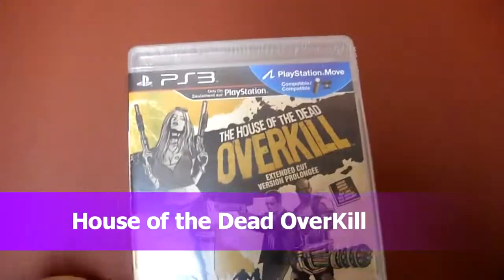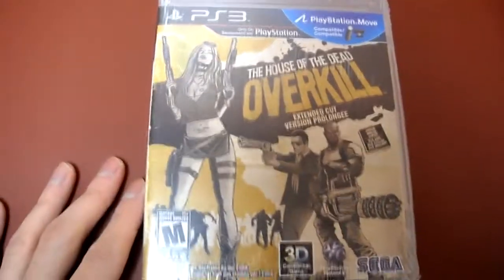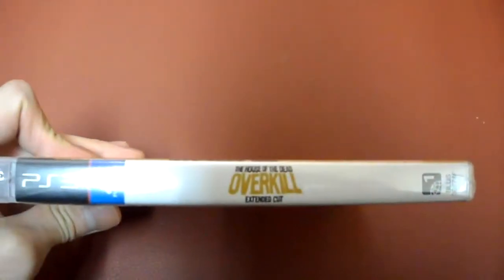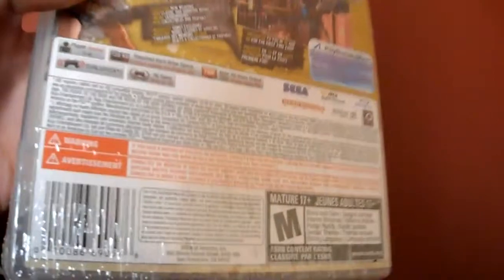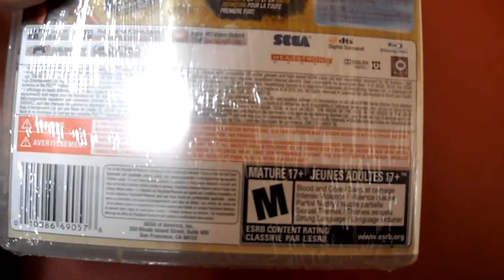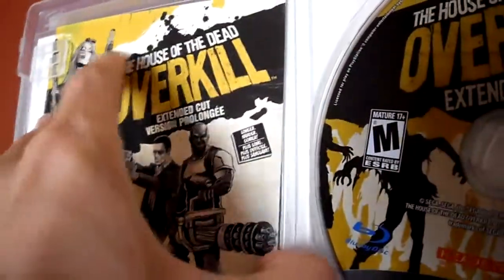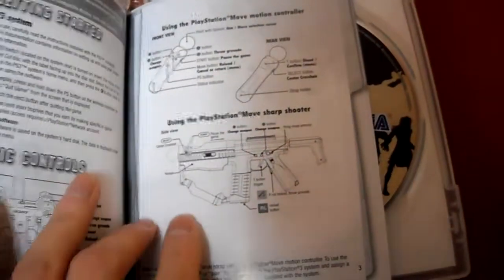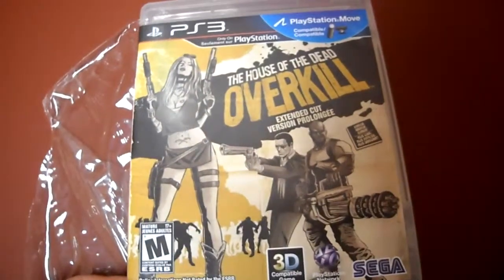Unboxing House of the Dead Overkill Over Kill Sega Sony playstation 3 Move PS3 Extended Cut Gore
Unboxing House of the Dead Overkill Sega Sony playstation 3 Move PS3